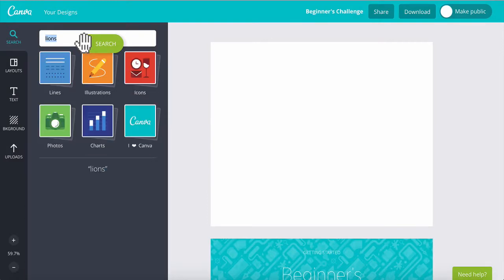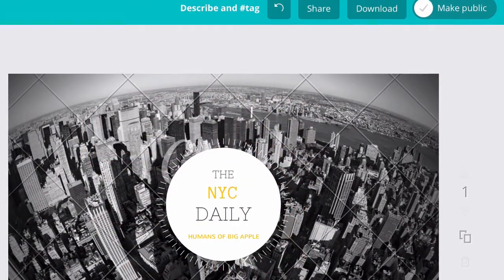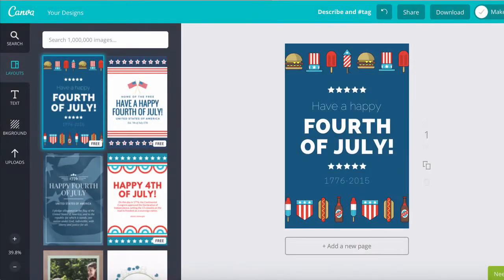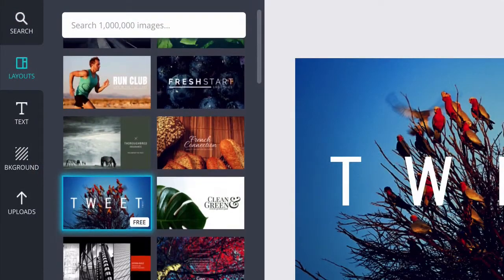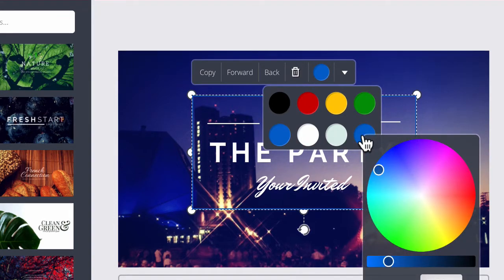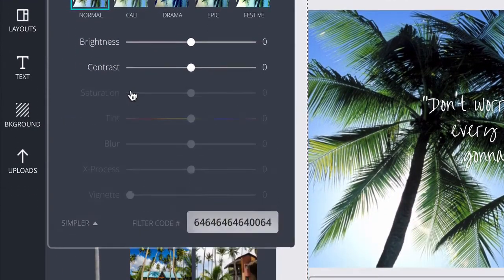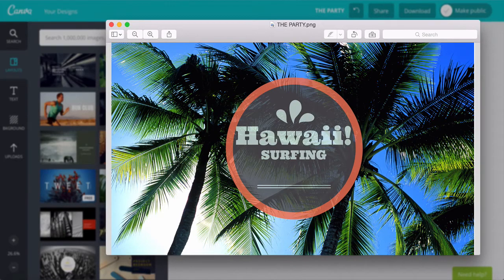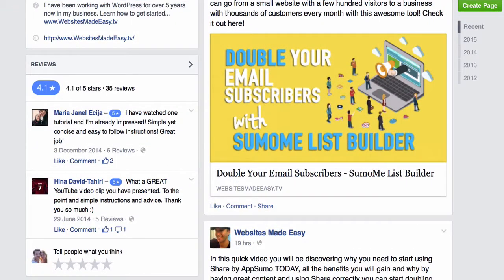YouTube Channel Art Maker - Canva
Canva is a killer youtube channel art creator! You can also create Facebook images,  Facebook covers, Pinterest images, Instagram images, all sorts of social media images!